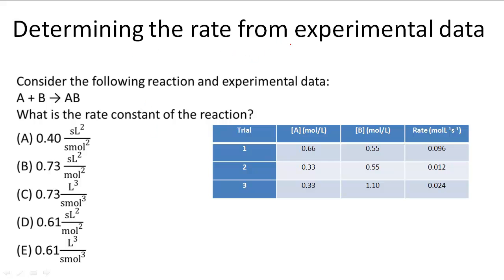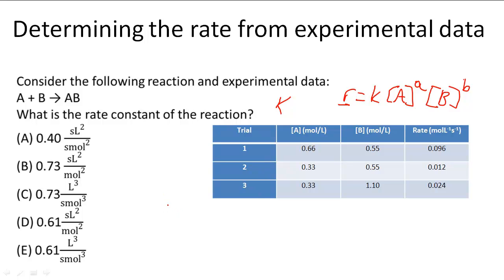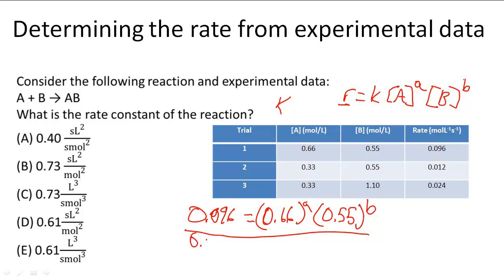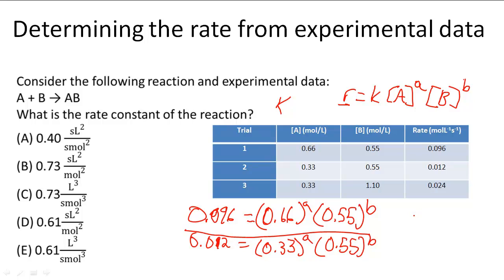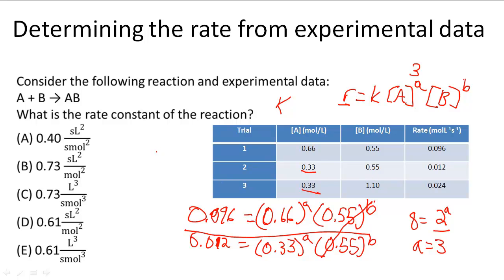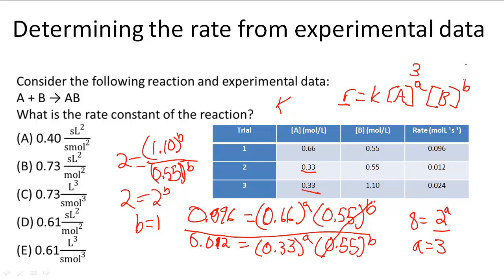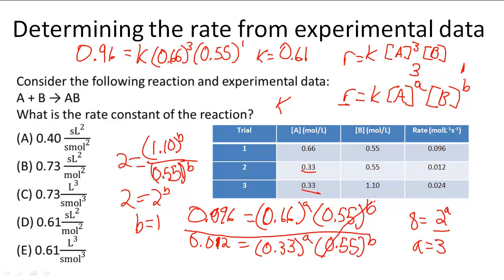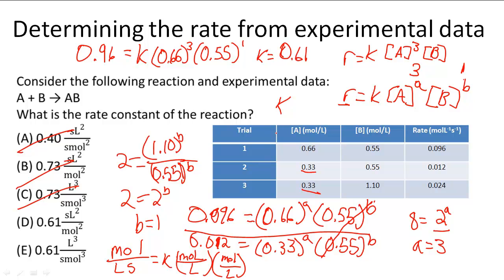Determining the rate from experimental data